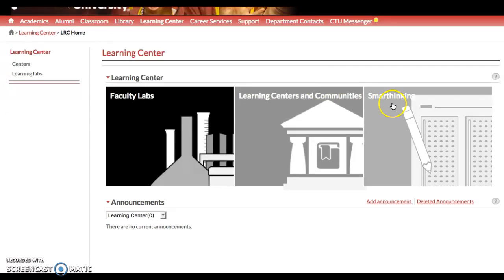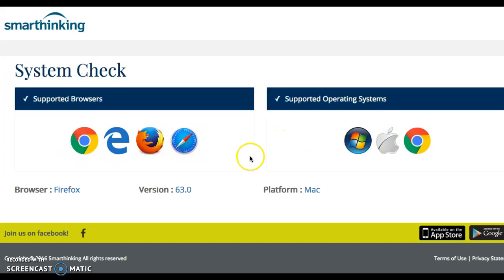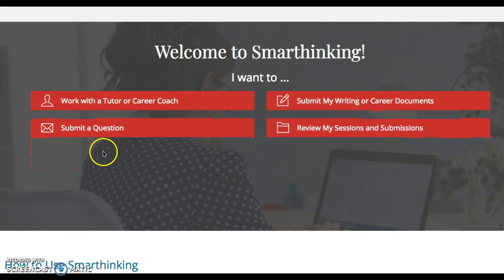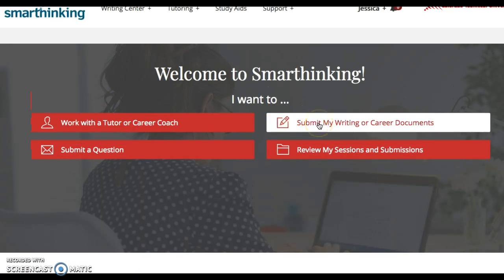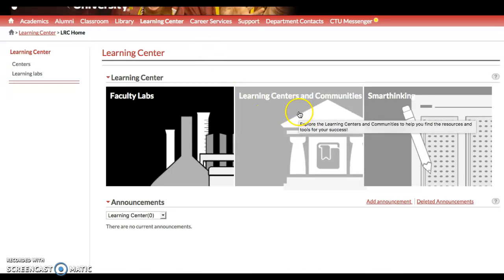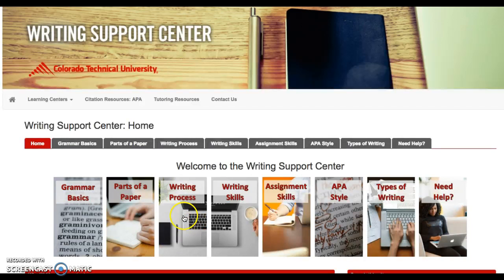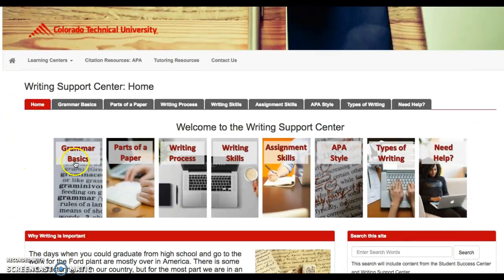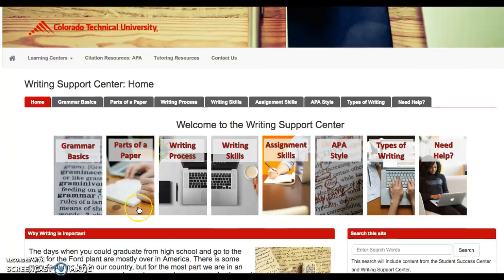CTU Writing Resources Video